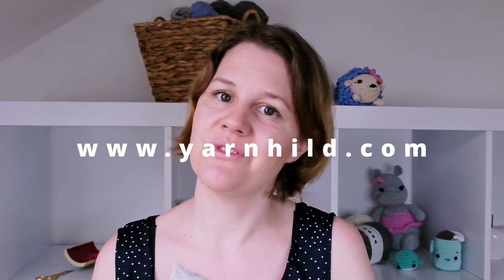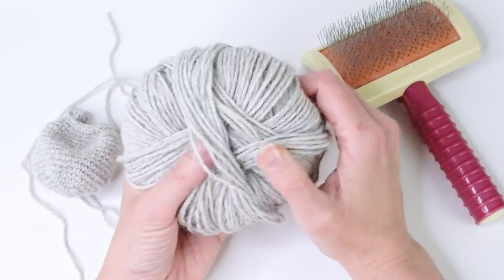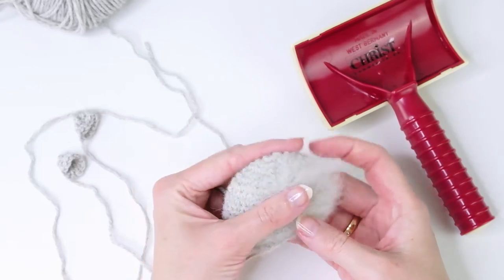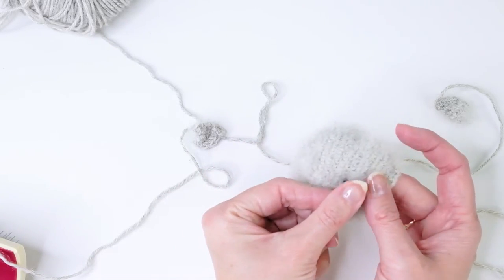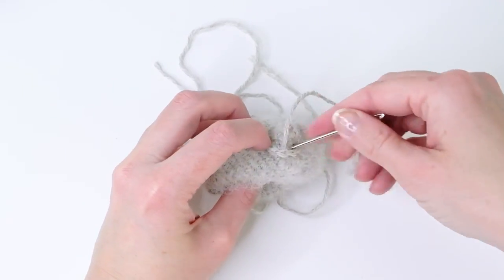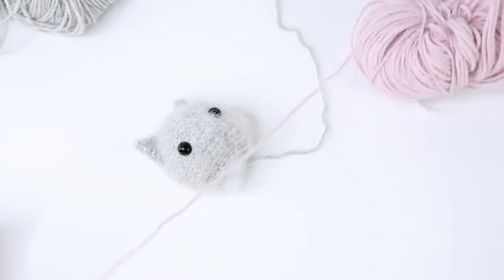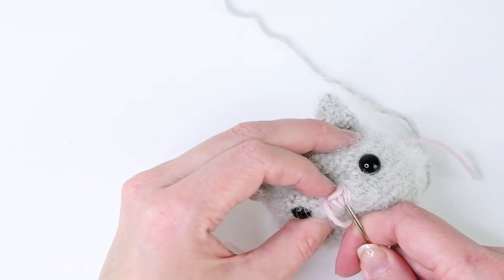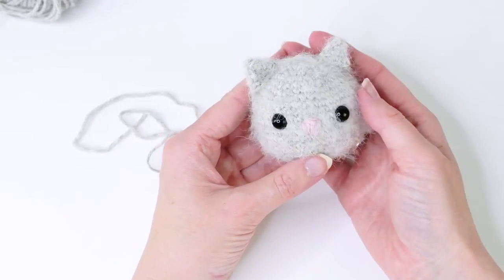Brusing my amigurumi to add some extra fluff! How to use a brush to make fur.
Today I am gonna show you how to brush your amigurumi to add some fur! This works best with natural fibers, like wool and alpaca yarn. To brush your amigurumi you simply need a steel brush and then you just start to brush the finished pieces.

♡ Filling matierials
♡ Saftey eyes